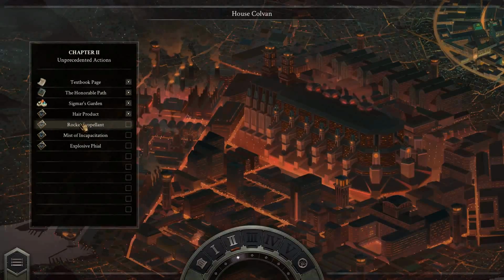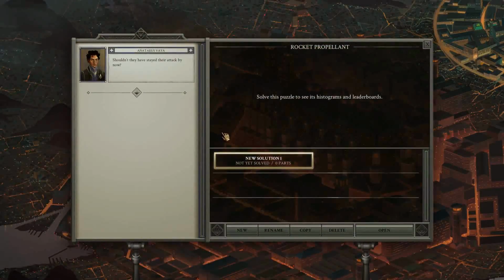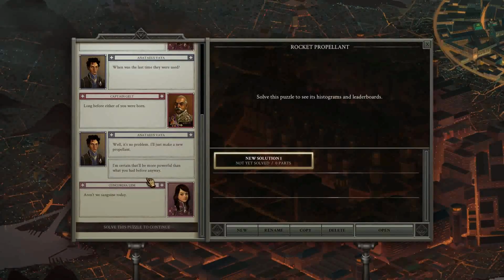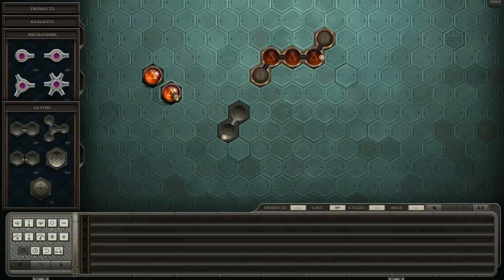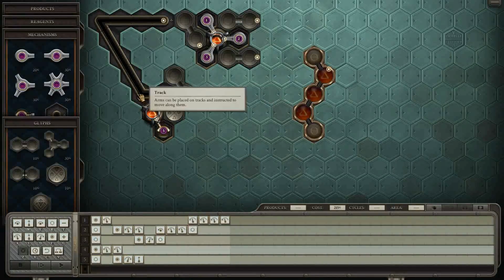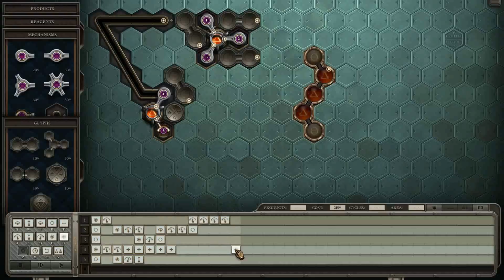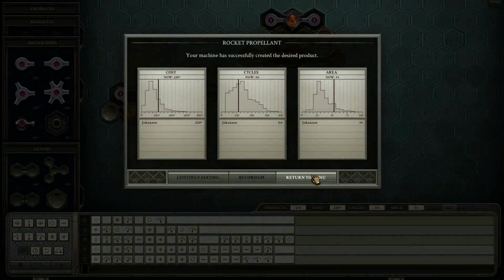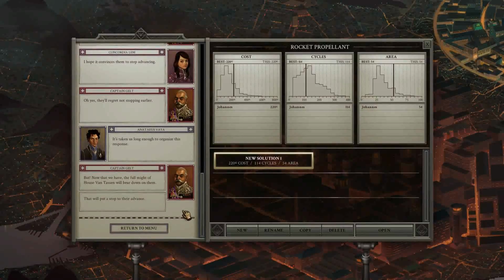05 OpusMagnum Blind Rockets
HogPlay plays [Blind] through Opus Magnum - SteamPunk Puzzle Game inspired by The Codex of Alchemical Engineering.

Opus Magnum is the latest open-ended puzzle game from Zachtronics, the creators of SpaceChem, Infinifactory, TIS-100, and SHENZHEN I/O. Master the intricate, physical machinery of the transmutation engine— the alchemical engineer’s most advanced tool— and use it to create vital remedies, precious gemstones, deadly weapons, and more.